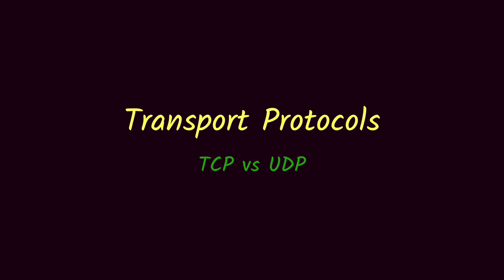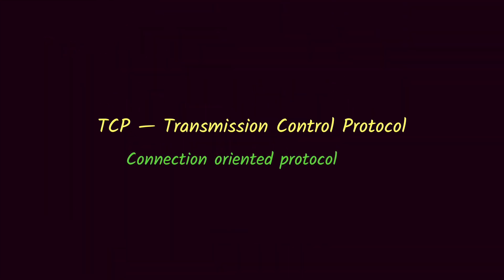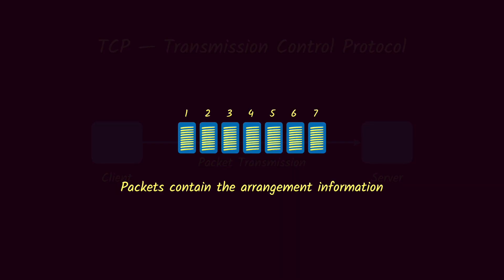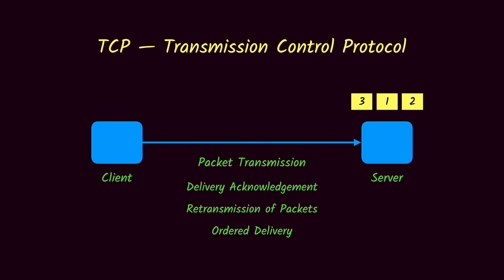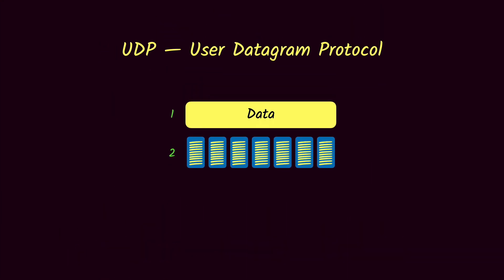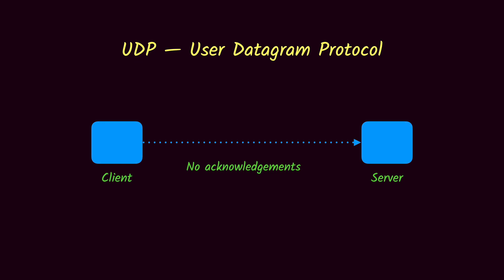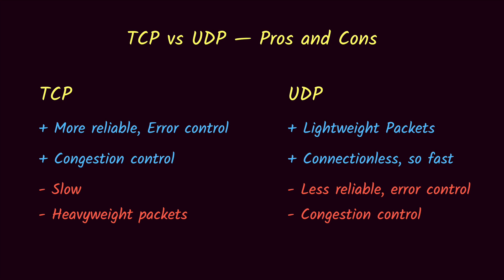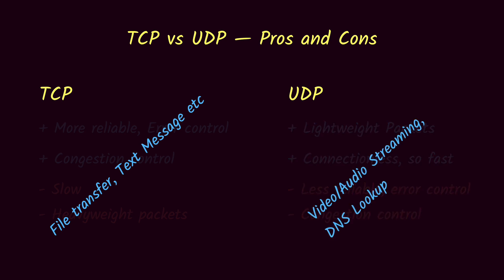Transport Protocols: TCP and UDP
In this video, we briefly look at the Transport Layer of the TCP/IP model and then discuss the different transport protocols. After watching this video, you will be able to answer what is TCP, what is UDP, the differences between TCP and UDP Protocols and when should you use TCP or UDP.